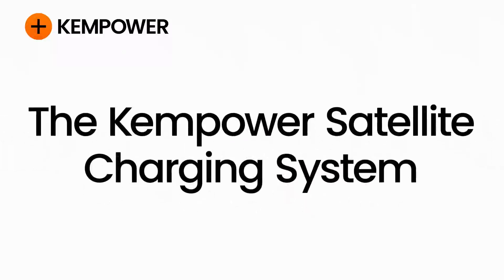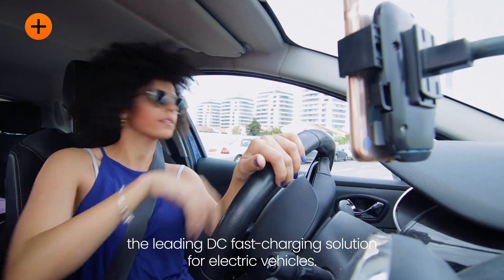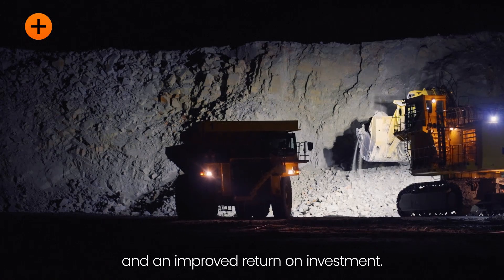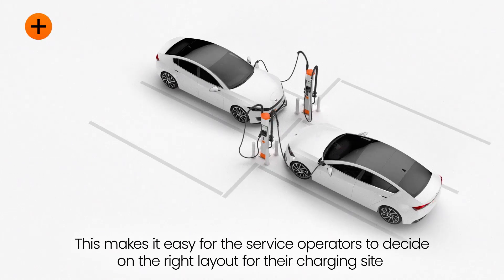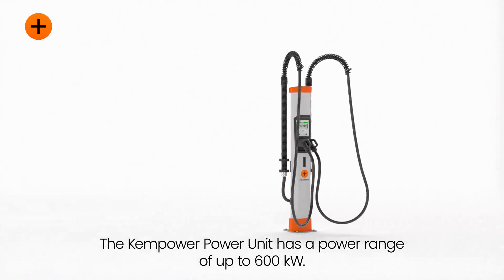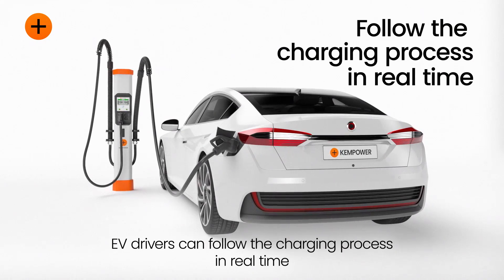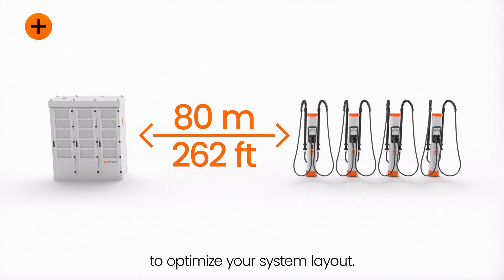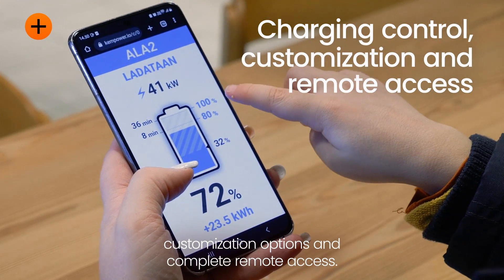Kempower Satellite Charging System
The Kempower Satellite charging system is designed to provide a premium EV charging user experience. It's equipped with a unique overhead cable support system to make handling the charging cable easier. This makes it the optimal choice for tight parking areas.
The Kempower Satellite comply with all the DC fast-charging standards: CCS1, CCS2, CHAdeMO and NACS.